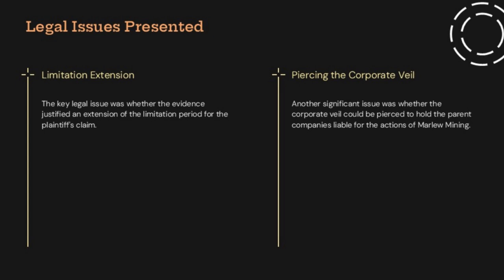dispute management introduction australian lawyer updated 2025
Executive Summary: This briefing podcast analyzes the evolving landscape of dispute resolution (DR) within the Australian legal system. It examines the shift from traditional adversarial litigation toward a diverse matrix of DR options, the impact of this transformation on the legal profession, and the role of legal education in preparing lawyers for this new reality.

Key Themes:

The Expanding Role of DR: Contemporary legal practice increasingly embraces non-litigation dispute resolution (NLDR) processes like mediation, arbitration, and conciliation. This shift stems from various factors, including legislative mandates, court-annexed DR programs, and the legal profession's ethical obligations to advise clients on alternatives to litigation.
DR and the Rule of Law: While traditionally viewed as antithetical to the rule of law, DR processes, particularly those focused on negotiation and interest-based solutions, are now recognized as crucial in upholding a just and equitable legal system. They offer accessible, efficient, and often more satisfactory outcomes for parties in dispute.
Challenges and Transformations for the Legal Profession: The rise of DR necessitates a fundamental shift in the legal profession. Lawyers must adapt to a broader range of skills and approaches, moving beyond adversarial litigation to become adept problem solvers and facilitators of consensual agreements.
Preparing Lawyers of the Future: Legal education must embrace the evolving nature of legal practice. Curricula should prioritize DR competencies, equip graduates with the skills to navigate the DR matrix, and cultivate a mindset that values collaborative and innovative solutions to legal problems.
Important Ideas and Facts:

Prevalence of NLDR: An estimated 95% of civil disputes that initiate court proceedings are resolved through DR processes before reaching trial. This highlights the significant role NLDR plays in the Australian justice system. (Boulle and Field)
Legal Profession’s Ethical Duty: Australian Solicitors’ Conduct Rules (ASCR) mandates lawyers to inform clients about alternatives to litigation, demonstrating the ethical imperative for lawyers to be knowledgeable about and advocate for DR options. (Spencer)
Impact on Lawyering: DR expertise is becoming crucial for both transactional and dispute resolution work. Lawyers need to "fit the forum to the fuss," accurately diagnosing the dispute and recommending the most appropriate DR process. (Boulle and Field)
The Shadow of the Law: While DR offers less adversarial approaches, the legal framework still influences these processes. Lawyers often play a prominent role, and the potential for litigation looms in the background, impacting the dynamics of negotiation. (Spencer)
DR and Law School Curricula: The Priestley 11 subjects, the traditional core of Australian law degrees, do not include DR, highlighting a gap between legal education and the demands of modern practice. Integration of DR into core curricula is crucial to prepare future lawyers for their multifaceted roles in the changing legal landscape. (Boulle and Field)
Supporting Quotes:

On the need for lawyers to be skilled in DR: "Modern DR lawyers must have the knowledge and understanding to diagnose what process or processes would best suit the particular issues their client needs addressed or resolved. In other words, legal practitioners now more than ever need to be able to ‘fit the forum to the fuss’." (Boulle and Field, 1.25)
On the shift from adversarial litigation: "It is generally regarded that in both business and law, it is desirable to resolve conflict by empowering people to the conflict to seek a consensual resolution.” (Spencer, 1.10)
On the rule of law and DR: “The rule of law does not, therefore, require legal DR to be adversarial and court-based… It is indeed the less adversarial legal methods which could more accurately be said to support a view of ‘the legal profession as a profession of service’ to the community under the rule of law.” (Boulle and Field, 1.38)
Recommendations:

Mandate DR Education: Advocate for the inclusion of DR as a core, compulsory subject in all Australian law degrees to ensure graduates possess the necessary foundational knowledge and skills.
Promote Professional Development: Encourage existing legal practitioners to engage in continuing professional development focused on enhancing their DR expertise, keeping them abreast of evolving best practices and processes.
Conclusion: The Australian legal landscape is undergoing a significant transformation, with DR processes playing an increasingly crucial role. To ensure a just and efficient system, lawyers, legal educators, and policymakers must embrace this evolution, prioritizing the development and integration of DR expertise within the legal profession. This shift will empower individuals and businesses to resolve disputes effectively and collaboratively, fostering a more harmonious and equitable society.